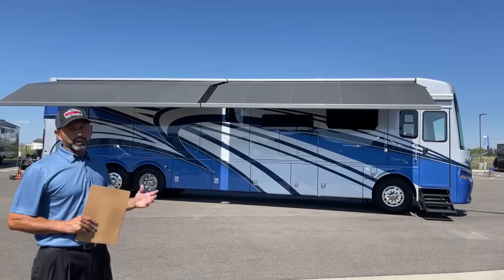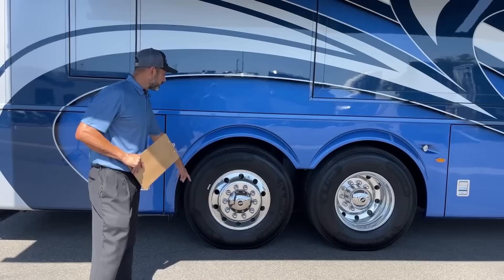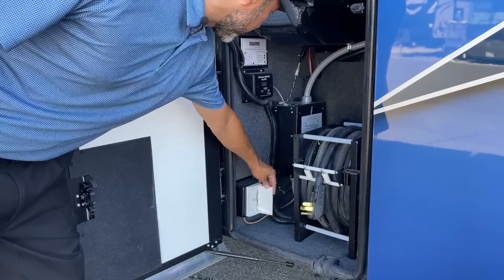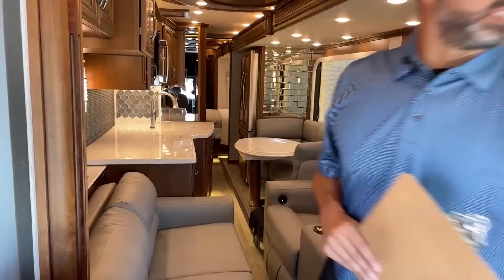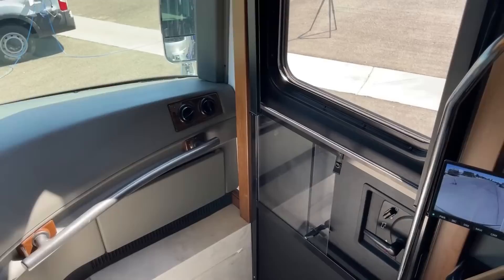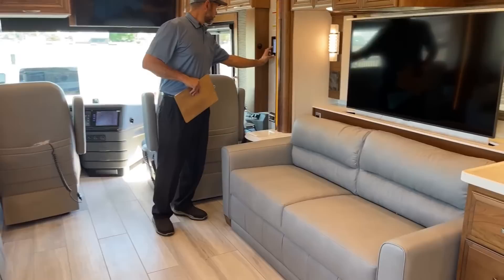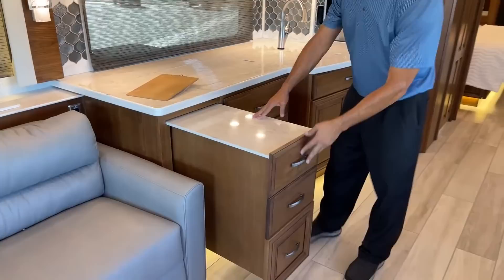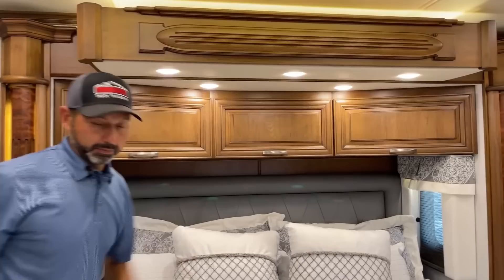2022 Newmar Essex 4551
ACChavarria is walking around a 2022 NewmarRV Essex 4551 - 5N211494 Live at Transwest Truck Trailer RV OF Frederick